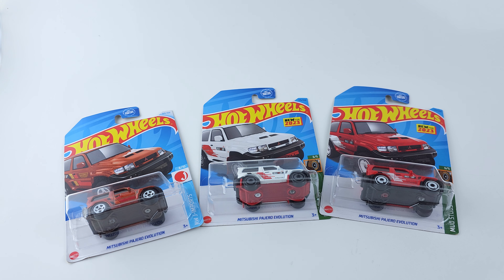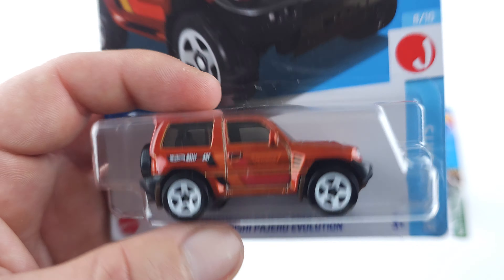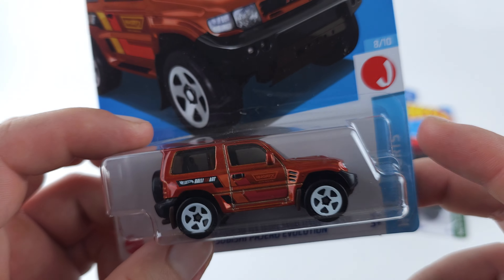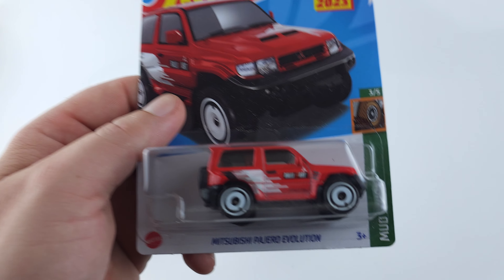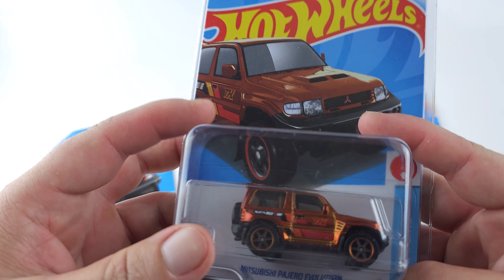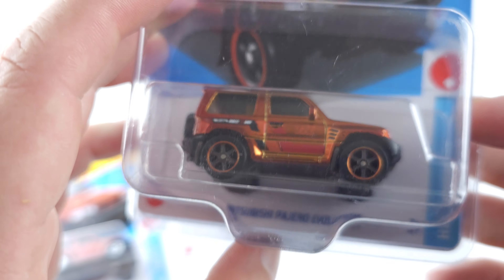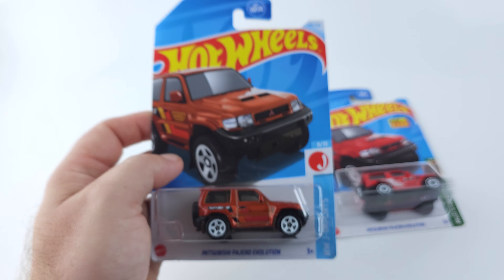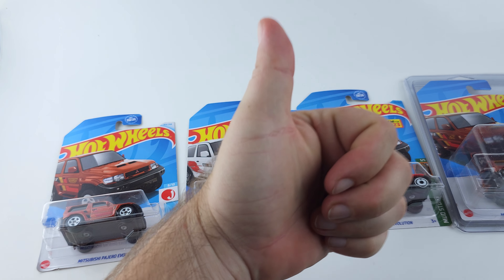Finally Found the Super Treasure Hunt i've been searching for! 🔍🚗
Join me as I showcase my Hot Wheels Mitsubishi Pajero variants, featuring some incredible designs and details. After an exciting hunt, I've finally discovered the elusive Super Treasure Hunt Pajero! 🌟 See the stunning differences and rare features that make this Super Treasure Hunt a prized addition to my collection. Don't miss out on this epic reveal!